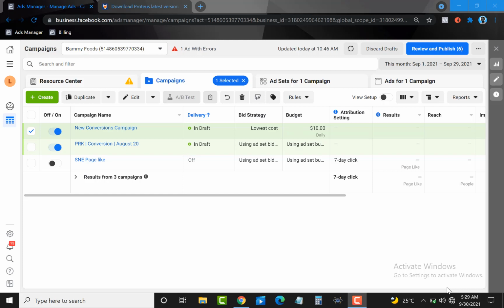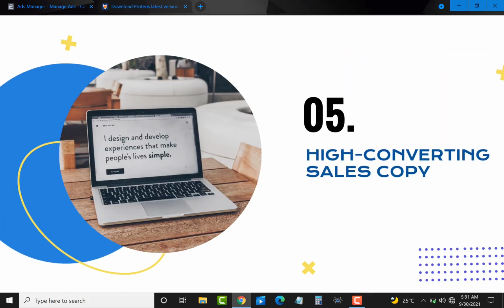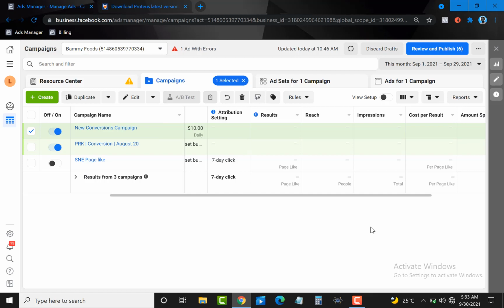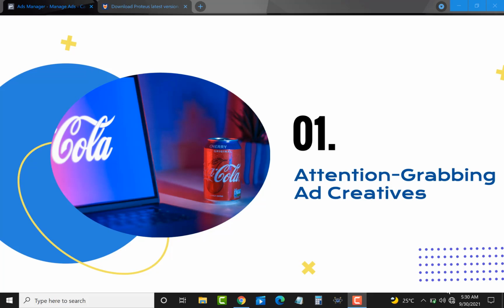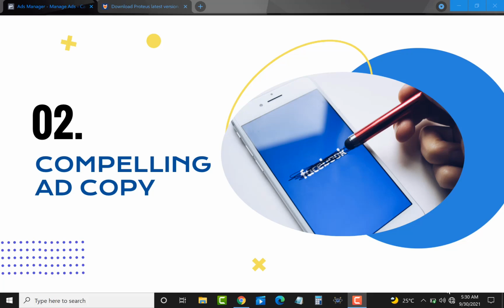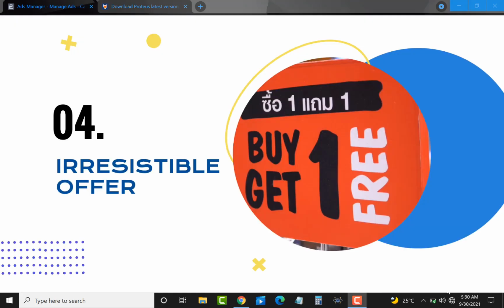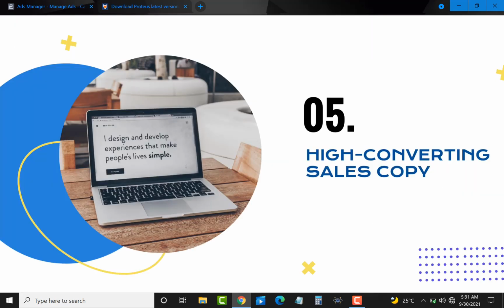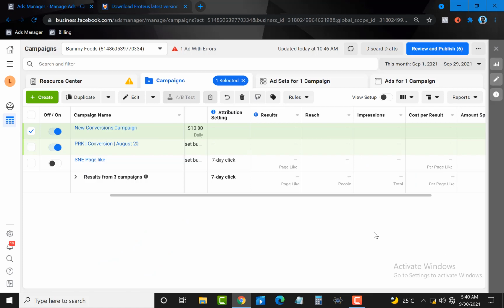Formula to create Profitable Facebook Ads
In this tutorial, I'll show you the Profitable Facebook Ads Formula to have a successful and profitable Facebook Ads Campaign.

▼ ▽ TIMESTAMP
00:00 - INTRO
01:00 - Profitable Facebook Ads Formula Overview
01:44 - Profitable Facebook Ads Formula Variables
02:45 - Concept of Testing
04:19 - Attention-grabbing Facebook Ads Creative
06:08 - Compelling Facebook Ads copy
07:21 - Ready-to-buy Audience
09:06 - Irresistible Offer
09:36 - High-converting Sales copy
10:31 - Working system